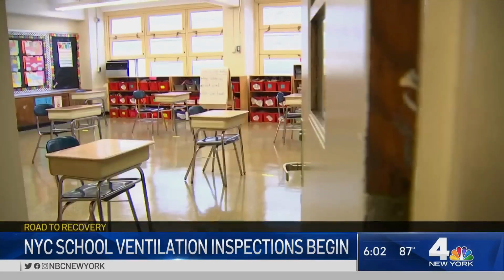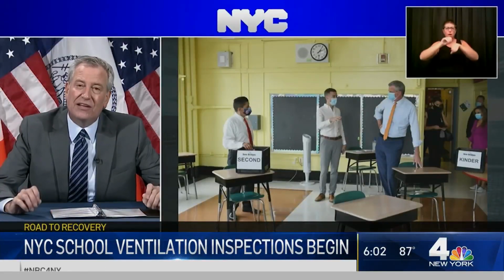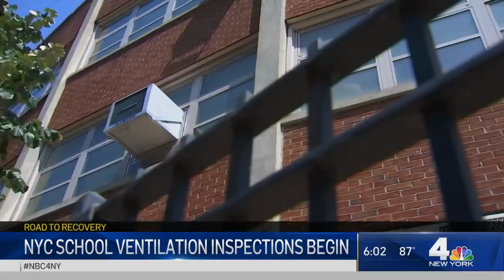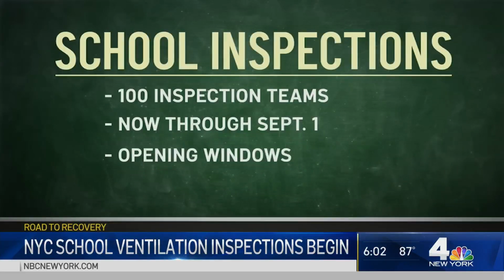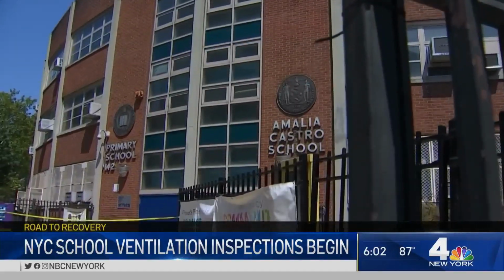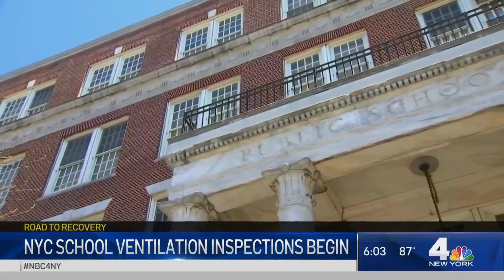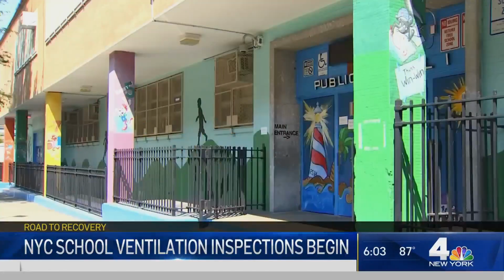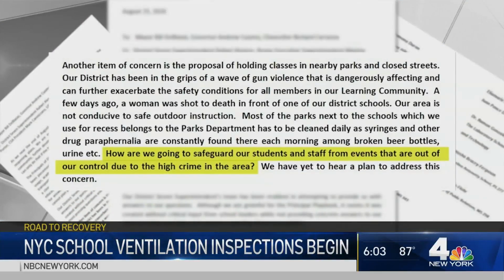Everything That Happened Today in the Fight Against Coronavirus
A hundred teams of inspectors are at thousands of NYC classrooms to ensure that proper ventilation is in place to keep students and staff COVID-free — and all inspections must be completed within a month. NBC New York’s Andrew Siff reports.